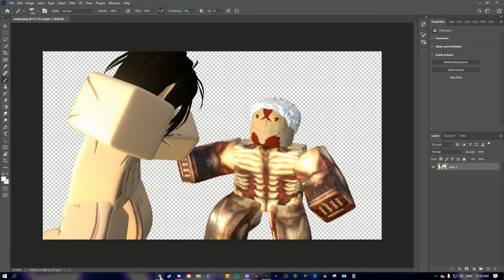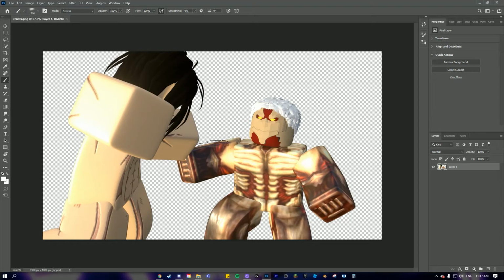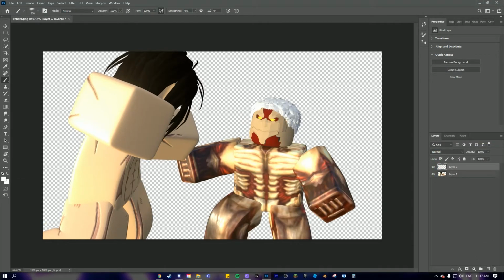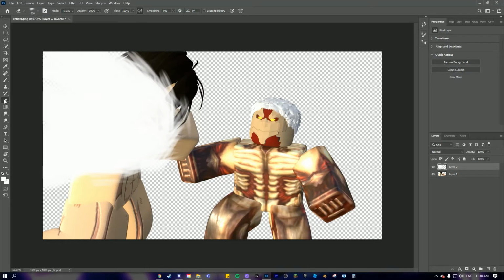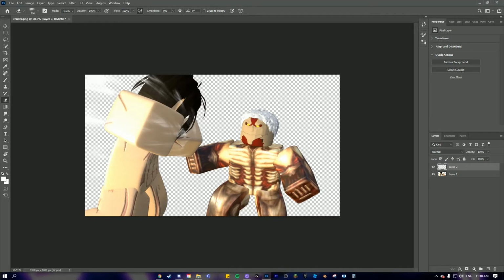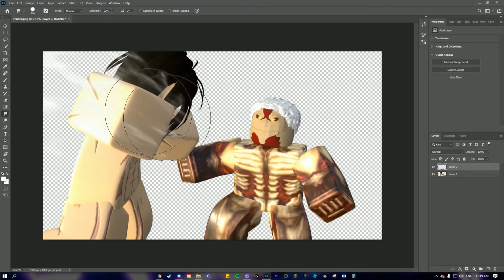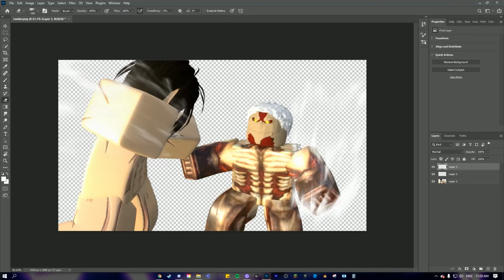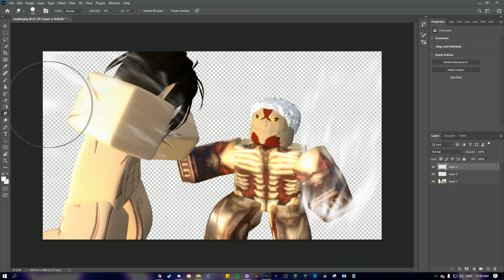How To Make WIND EFFECTS In Photoshop | ROBLOX GFX TUTORIAL [READ DESC]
💬message
Super ez wind effect tutorial, THANK YOU ALL FOR 85 SUBS!!!